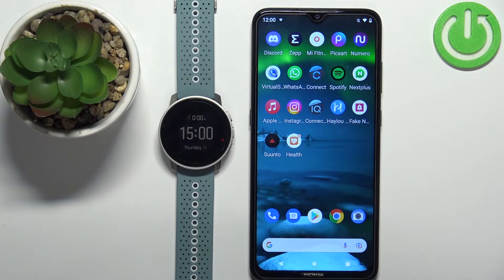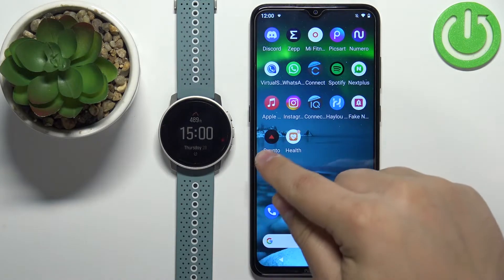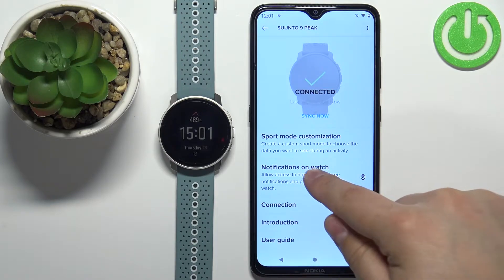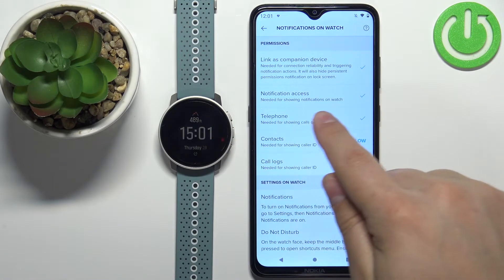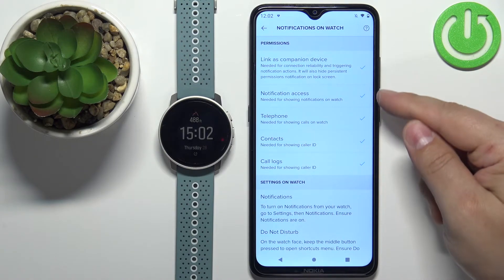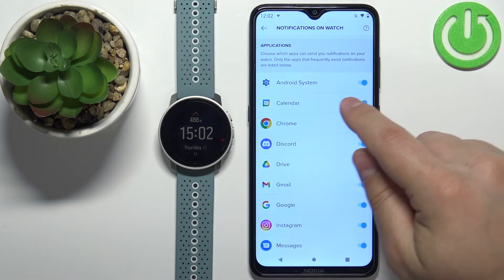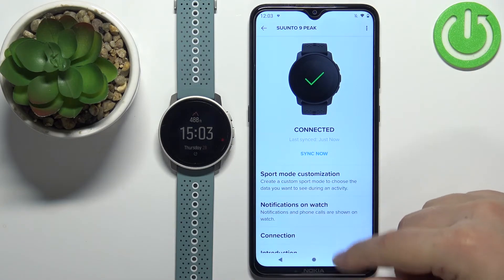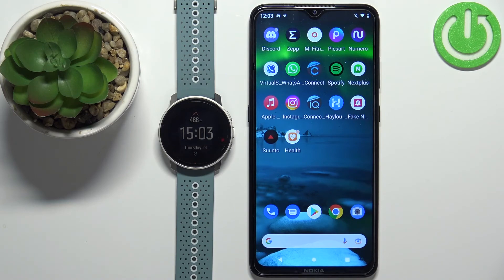How to Show Android Phone Notifications on SUUNTO 9 Peak - See WhatsApp Messages on Suunto Watch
In this video, I will show you in detail how to allow all the apps installed on your Android Phone to show all notifications including Messenger and Instagram DM's on your Suunto PEAK  9. You will need to open the Suunto app and go to the settings, enabling access to all apps you want to see notifications.
How to activate app notifications on SUUNTO 9 Peak? How to enable messages on SUUNTO 9 Peak? How to turn on alerts on SUUNTO 9 Peak?